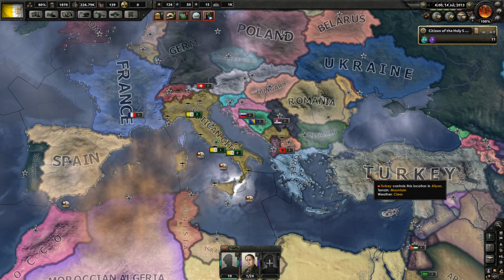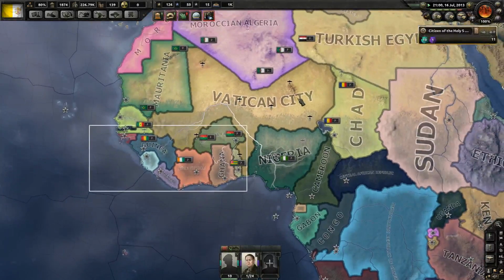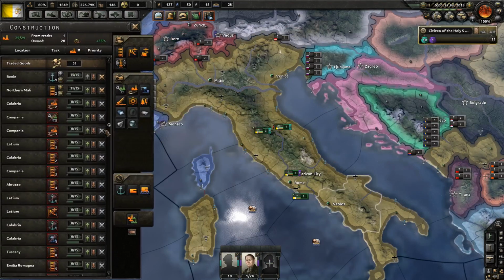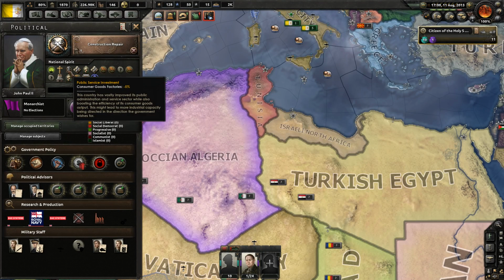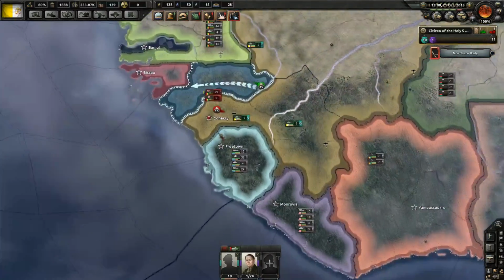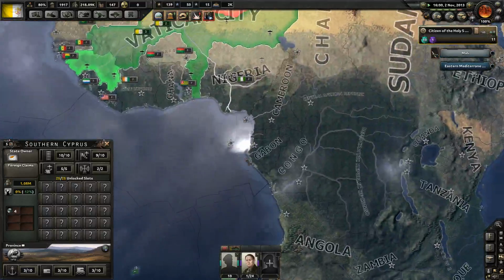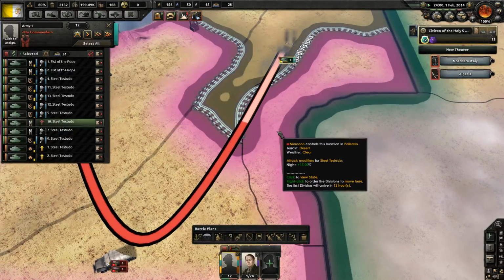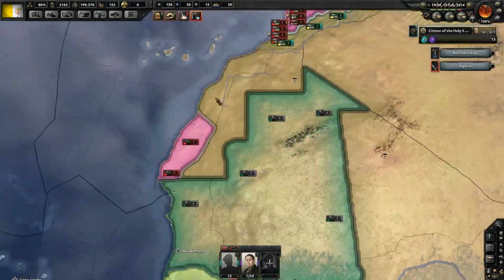HoI4 - Modern Day Mod - Vatican City - Part 8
This was the most Pope-ular request so brace yourself for I do god’s bidding. Deus vult!